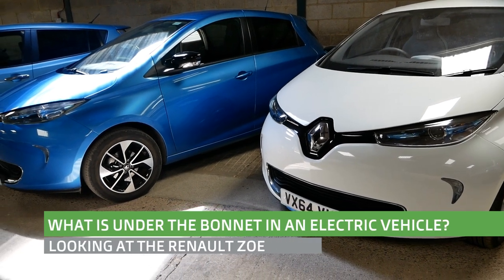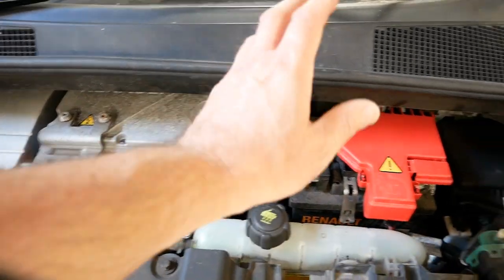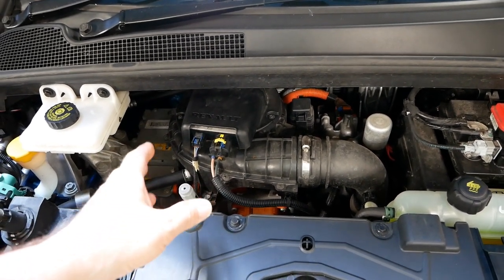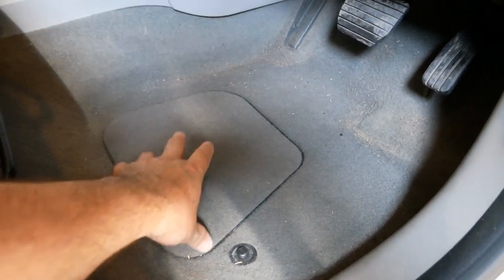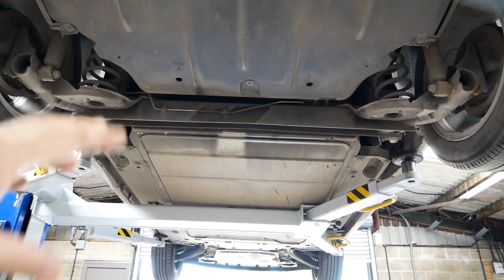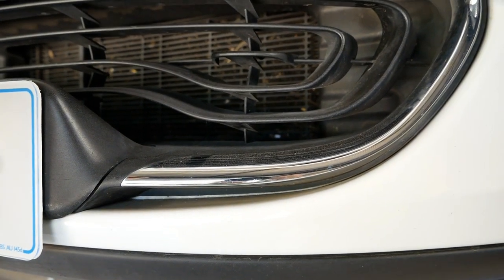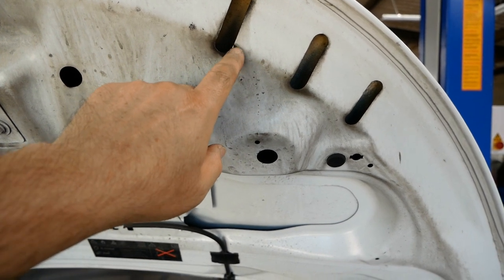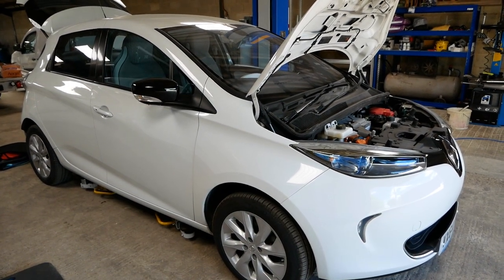What's under the bonnet in a Renault Zoe electric vehicle?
Intended for beginners, just to show the basics and shows what is under the bonnet in an Renault Zoe electric vehicle and having a look underneath.